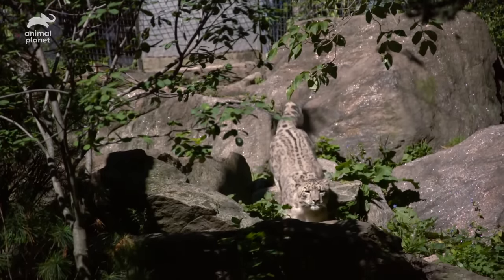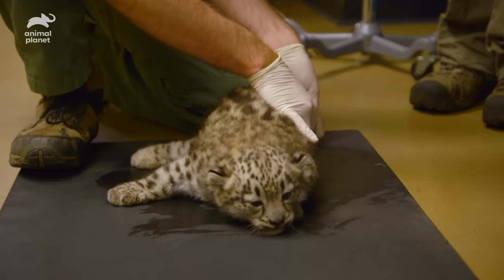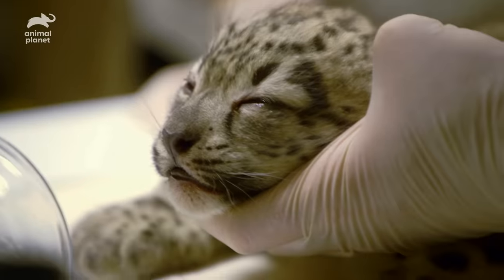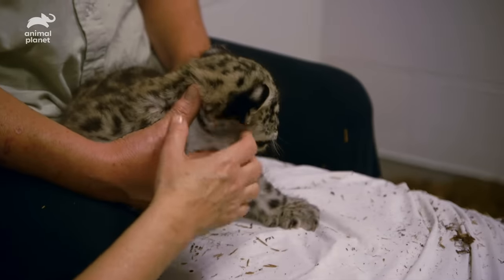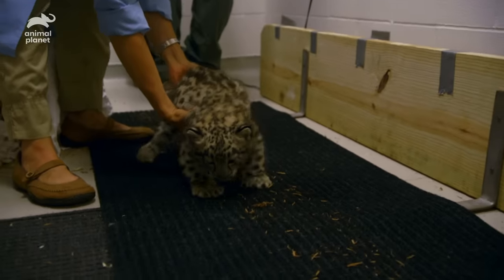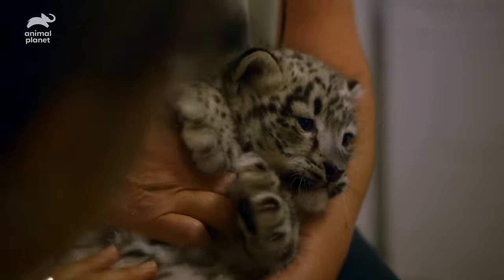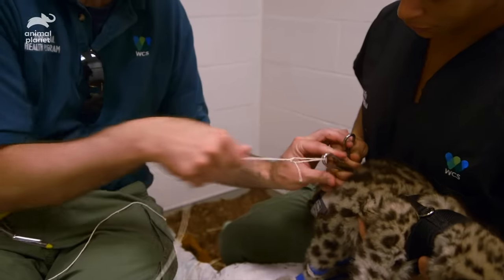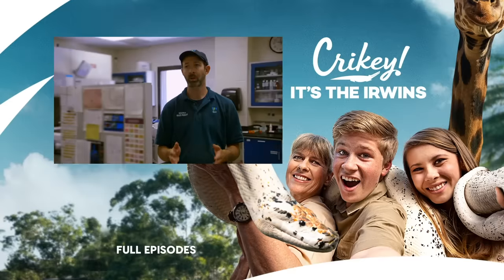Snow Leopard Cub Starts Physical Therapy to Help Her Learn to Walk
A new snow leopard born at the Bronx Zoo is discovered to have trouble supporting herself on her back legs, which means she needs a lot of help to get her up and walking.